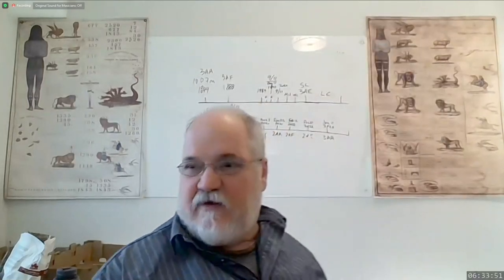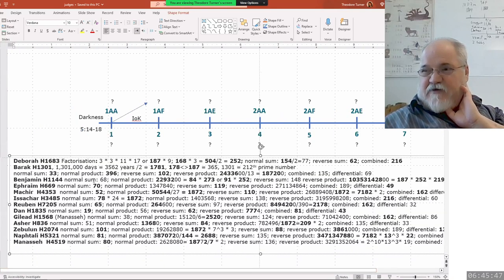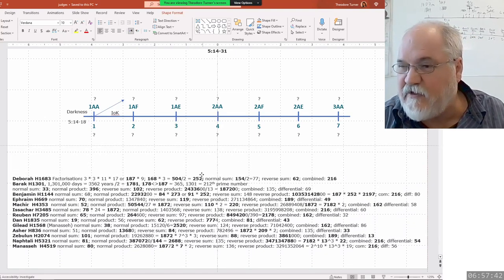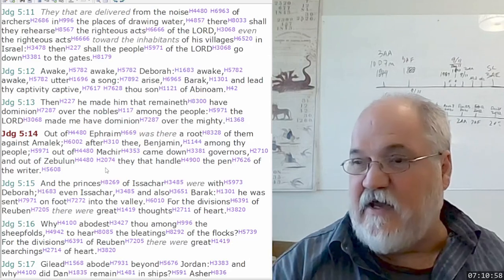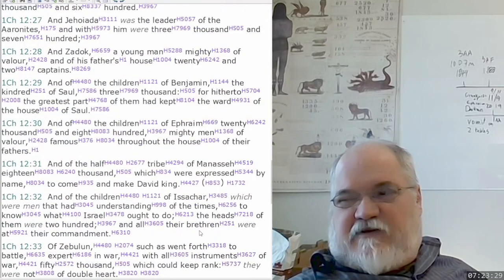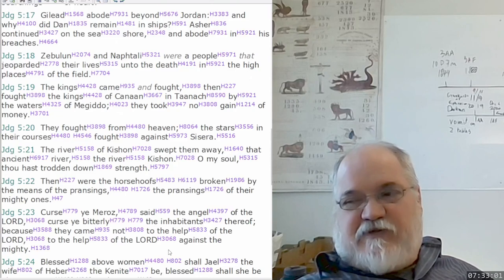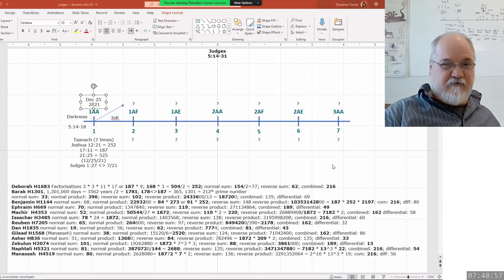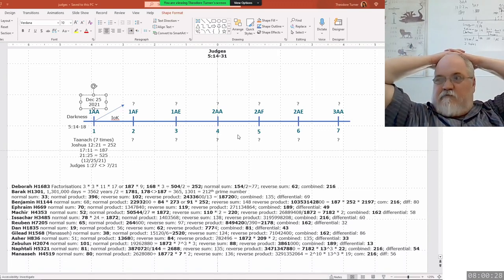2023 05 03 343. Understanding The Lines